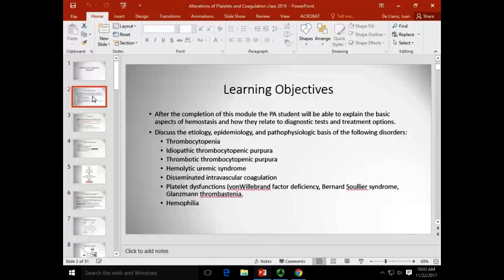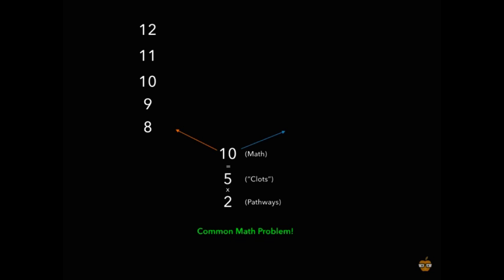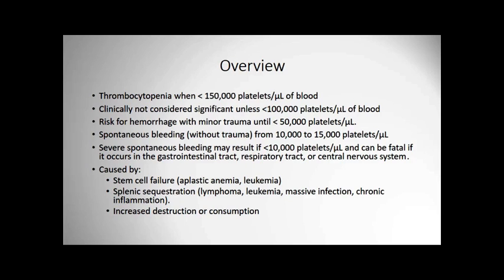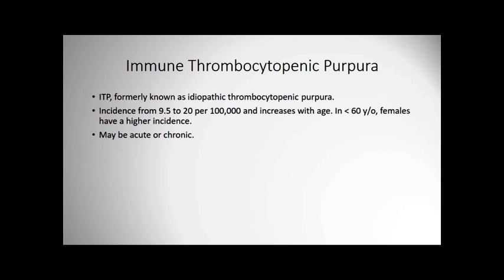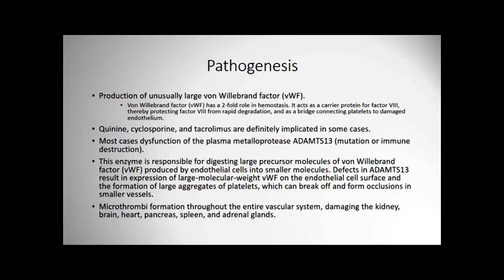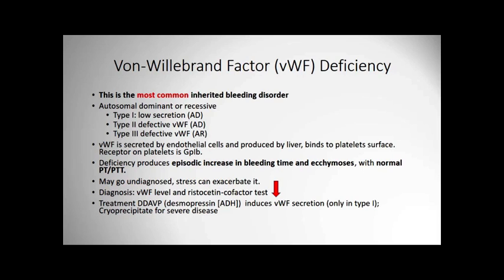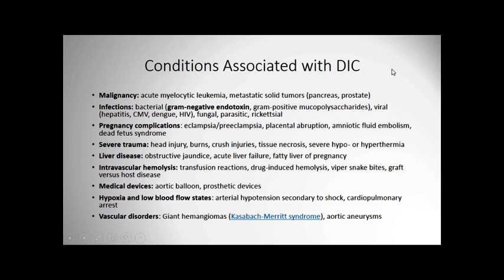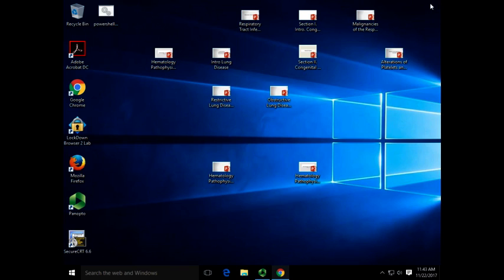Hematology Patho IV